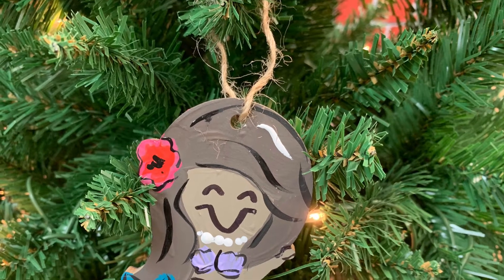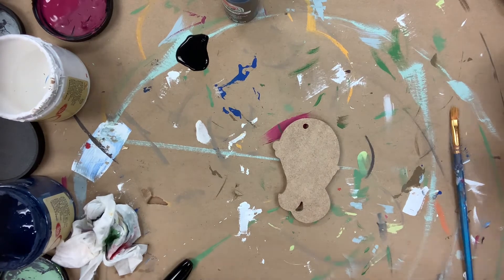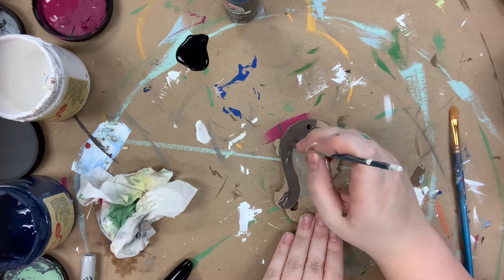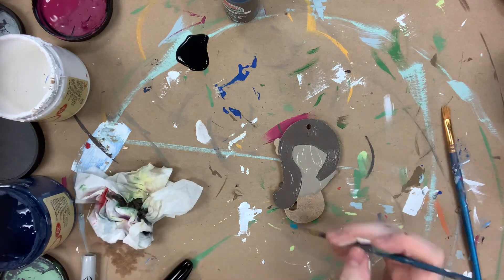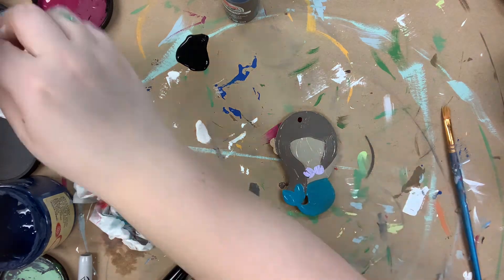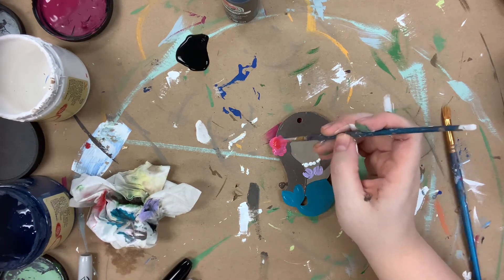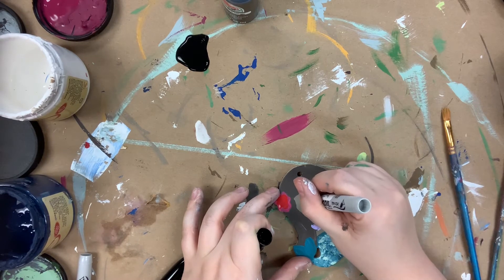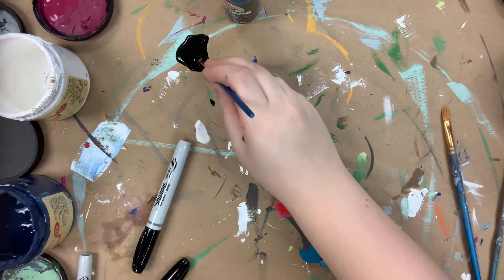Mermaid Christmas Ornament Easy DIY Painted Craft, S3AA16